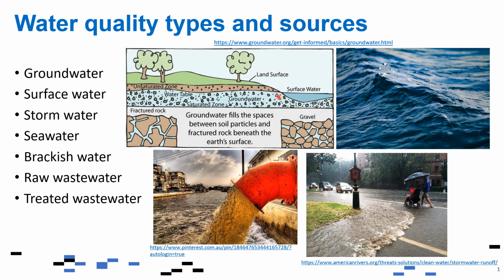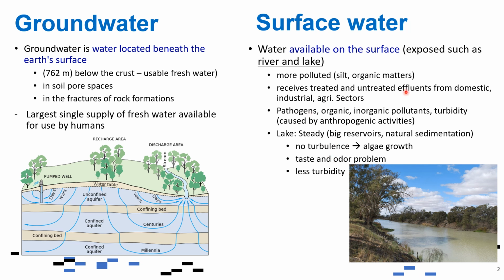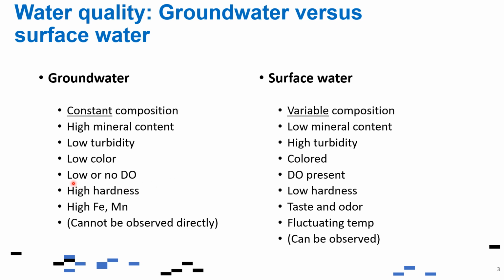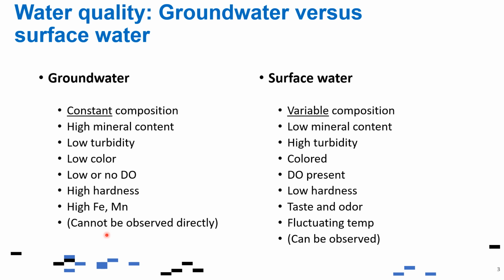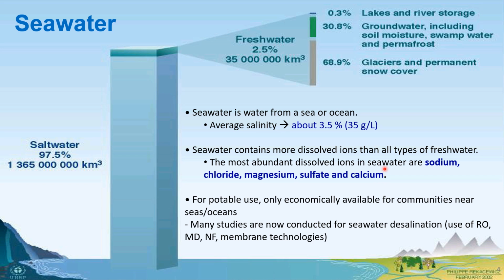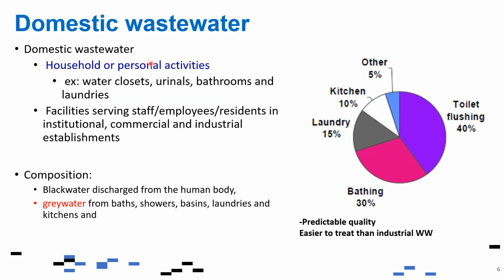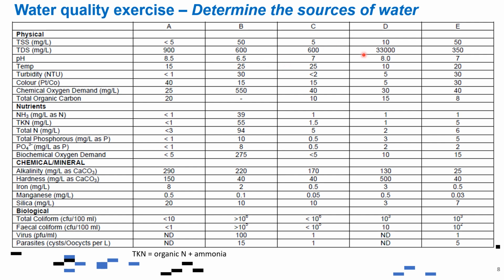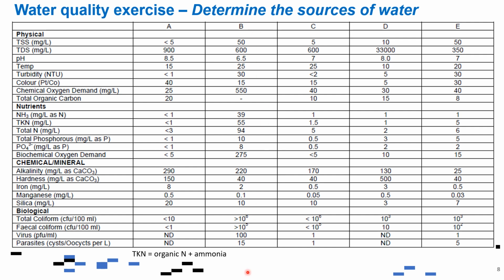How to identify various water sources based on their water quality?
In this video, we'll dive into the world of water and explore the different types of water sources such as seawater, groundwater, surface water, stormwater, wastewater, etc. Learn how to determine the source of your water based on the given water quality (chemistry).